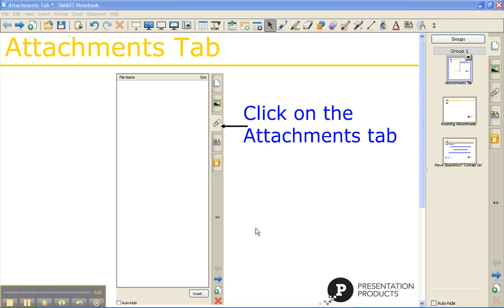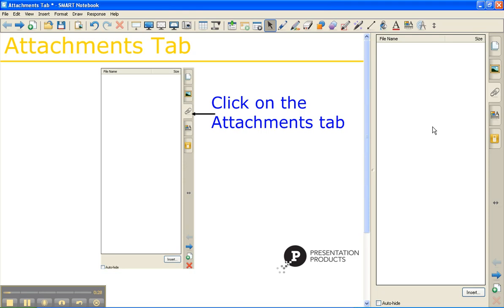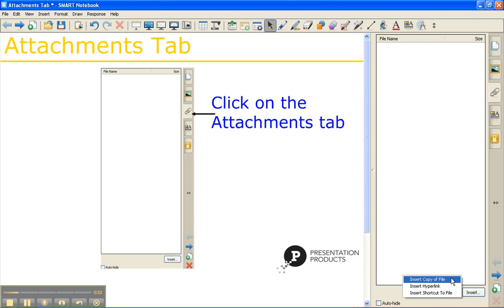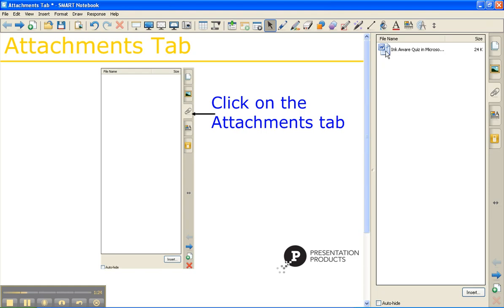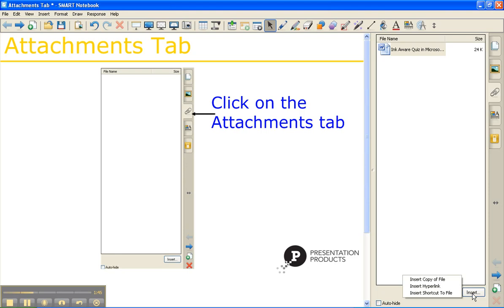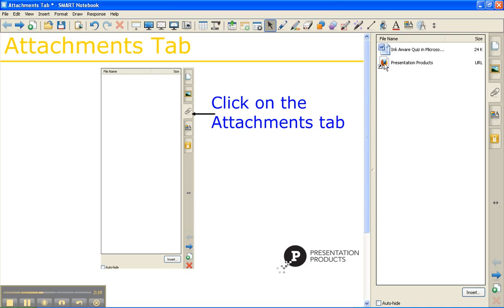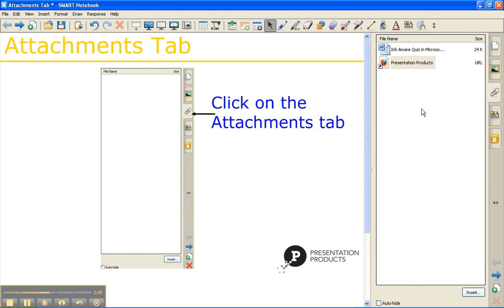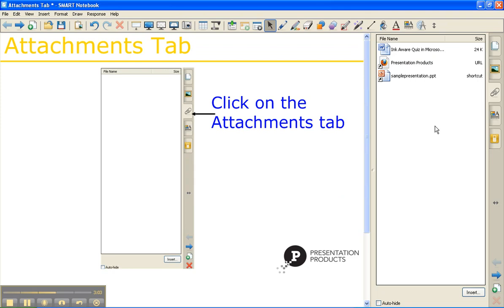Attachments Tab - SMART Notebook Software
In this video, learn how to insert attachments into SMART Notebook software using the Attachments Tab.